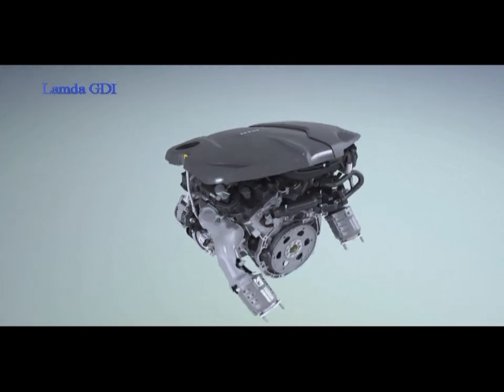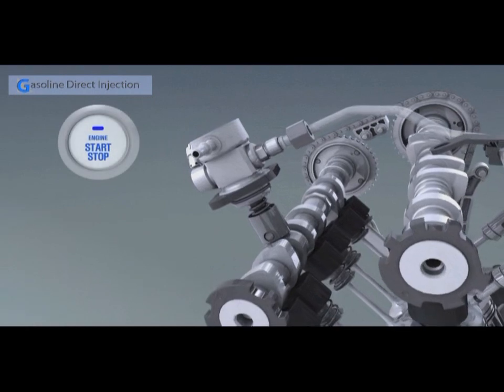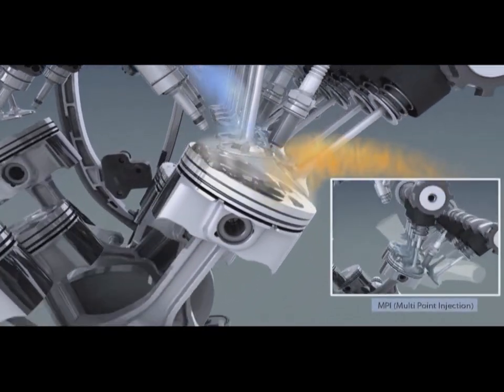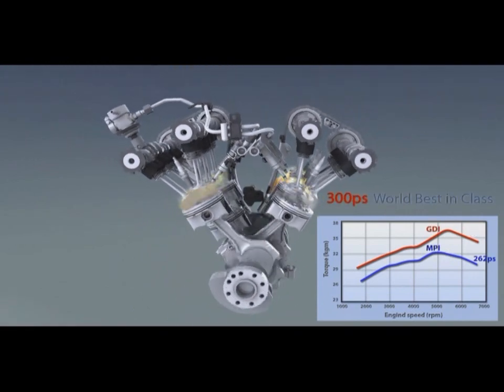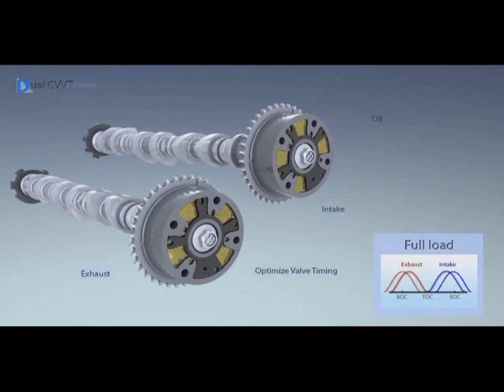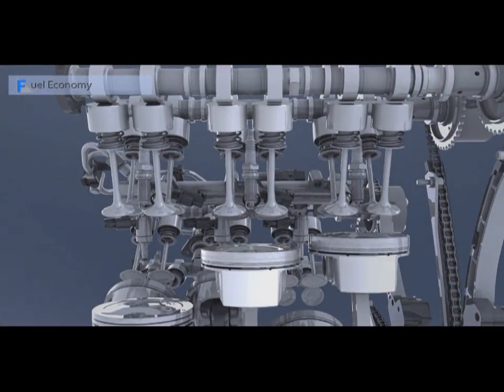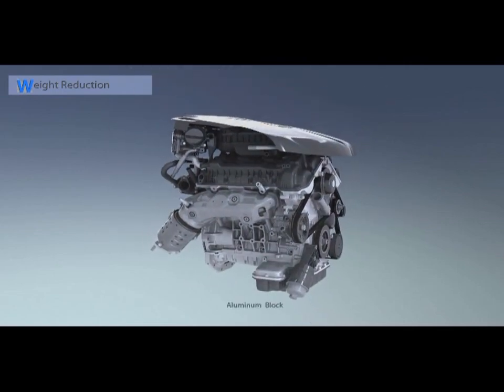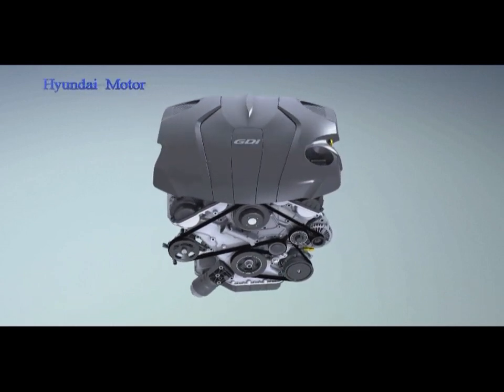Hyundai's New Lambda 3.3L GDI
At the 2010 Beijing Auto Show today, Hyundai Motor Co. unveiled the latest edition of its Lambda V-6 engine which delivers more power while lowering fuel consumption and emissions. Featuring Gasoline Direct Injection, Dual Continuously Variable Valve Timing, an optimizied low-weight crankshaft design and exotic coating technologies on the piston skirts, piston rings and tappets to reduce friction losses, the new 3.3L engine produces a maximum horsepower of 300ps (14.5 pct more than a comparable displacement engine equipped with multipoint fuel injection) and boasts outstanding fuel economy. GDI will be applied to other members of the Lambda engine family including the 3.8L and one other new displacement which remains to be revealed.